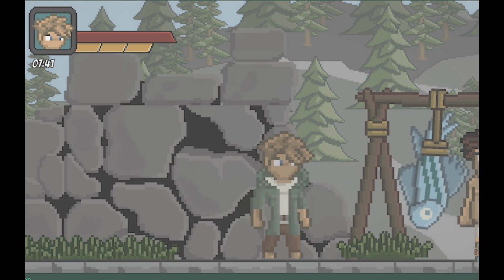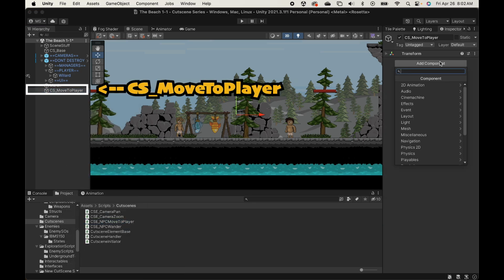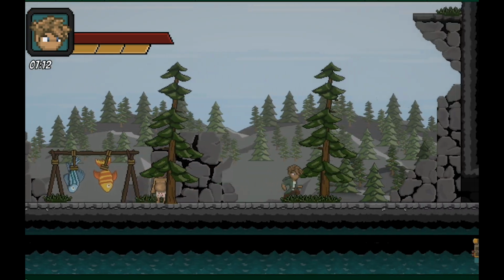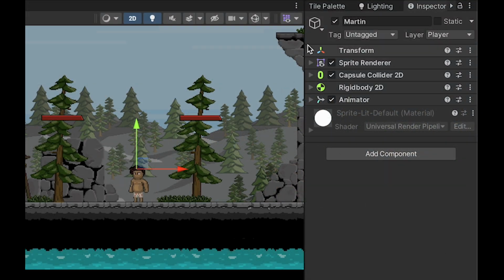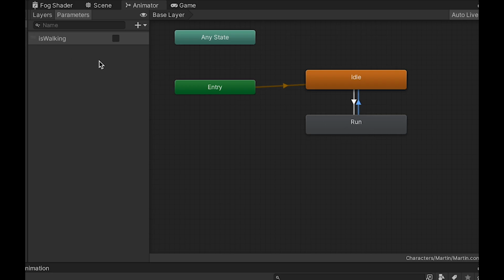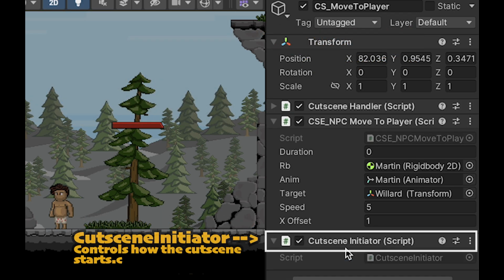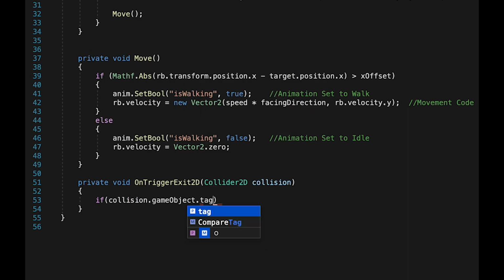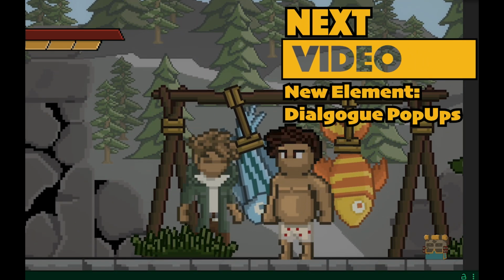NPC Movement: Unity Cutscene System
This video shows how to set up an adjustable system to control NPC movement during cutscenes.

In this series, we're going to create a flexible, modular cutscene system that can help you to create exciting, creative cutscenes for your game. The goal is to create something that is easy-to-use, powerful, and doesn't require you to be a coding genius to execute.

Planned Release of Next Cutscene video: May 5, 2024

Ultimately, I plan for this series to include: camera controls, dialogue, character movement, sound effects, music, and more. Let me know if there are any elements you'd like to see in your cutscenes!

I'm planning to release one video a week until the series is complete. If you'd like to help out a little studio to speed up this process, feel free to give me a Super Thanks, check out my patreon account, like this video, or leave me a comment.

🎹 MUSIC 🎹
Town Music